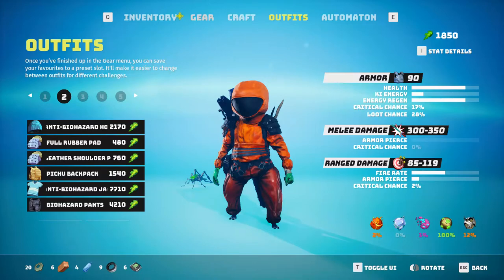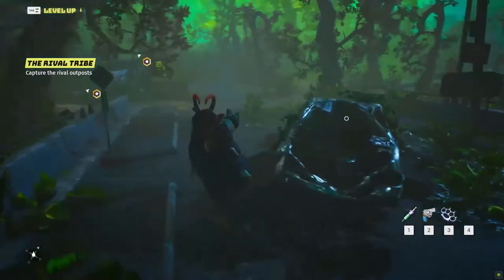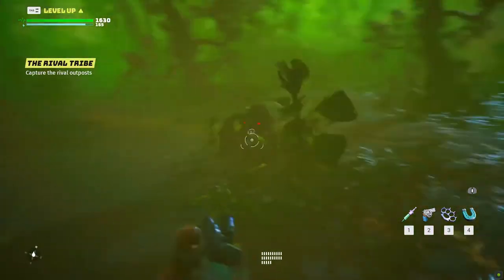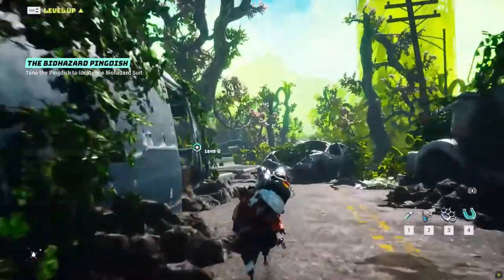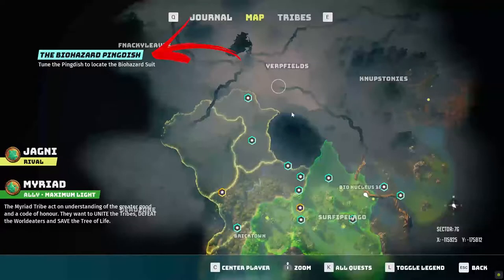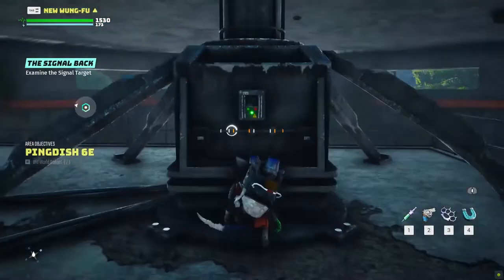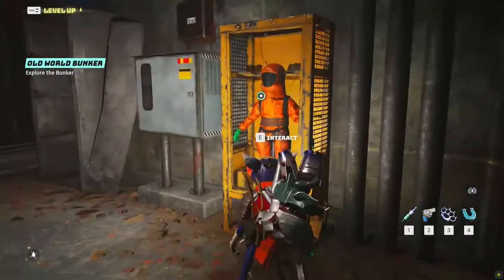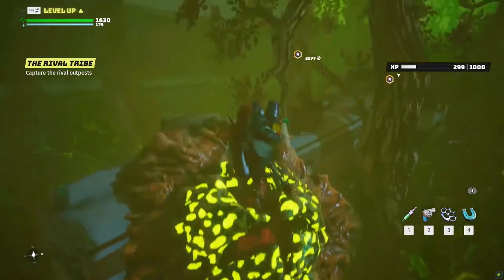Suit Location to Suvive the Biohazard Zone in Biomutant | Beginners Guide | Exploration Tools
In this Beginners Guide, you will learn How to find the Suit Location to Suvive the Biohazard Zone in Biomutant. This is one of the Exploration Tools video.

The Biomutant game is full of Biomutant Puzzle to solve and Biomutant Side Quest to complete. This Biomutant Beginners Guide will help you with one of them. But if you need more help feel free to check the Beginner Biomutant Guide Playlist in the End Screen.

The topic of this Biomutant Exploration Guide is one of the Biomutant Tools. There are several Biomutant Exploration Tools that you can obtain. Some of them are easy to get other require to find them or follow an Biomutant Exploration Tools Guide like this. Some of the Biomutant Tools Guide will help you even to upgrade your items to a higher level.

There are some Biomutant Biohazard Zone you may want to explore but there is a Biomutant Biohazard Warning that will start to damage if you don't leave. Well to solve the problem is enough to find the Biomutant Biohazard Suit that will protect you from this danger at 100%. Through a small side quest you will be able to find the Biomutant Biohazard Suit Location.